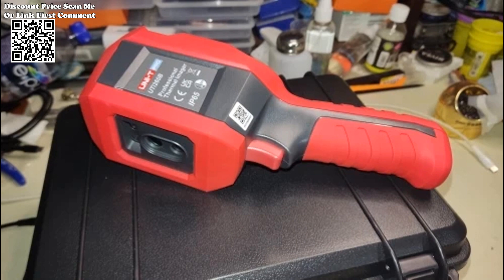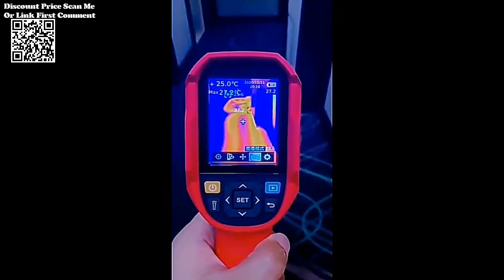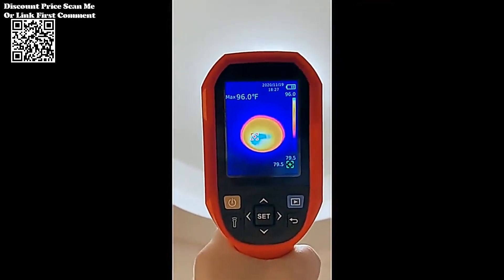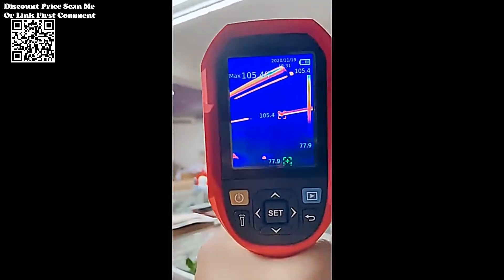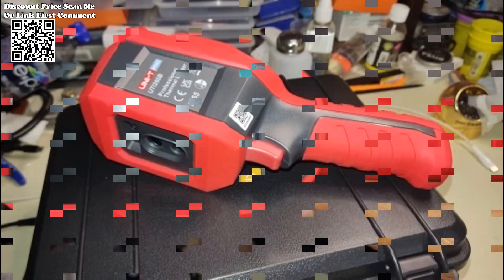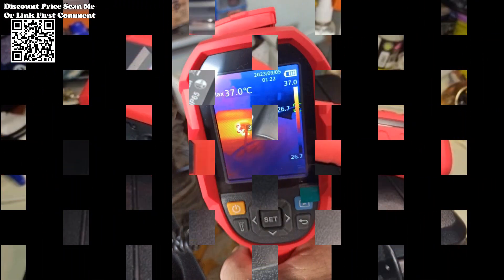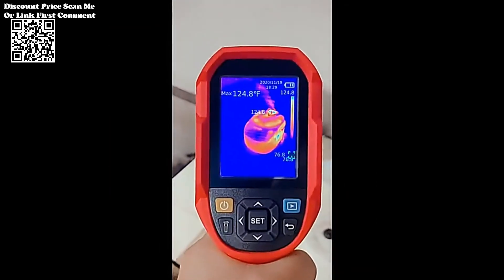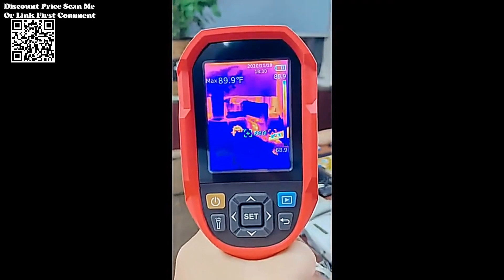Test UNI-T UTi260B Infrared Thermal Imager Review Aliexpress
Unboxing UNI-T UTi260B Infrared Thermal Imager 256 x192 Industrial Handheld Testing Thermometer For Repaire Floor Heating Thermal Camera Test, Review Aliexpress.
The UNI-T UTi260B Infrared Thermal Imager from AliExpress emerges as a comprehensive solution for professionals in the industrial and repair sectors. Its impressive temperature measurement accuracy, customizable features, and durable design make it a valuable asset for those seeking a reliable and versatile handheld testing thermometer. With advanced capabilities like real-time image transmission and PC analysis software, the UTi260B is poised to meet the evolving needs of thermal imaging applications across various industries.
The UNI-T UTi260B covers a broad temperature spectrum, ranging from -15℃ to 550℃ (-5℉ to 1022℉), making it suitable for diverse industrial applications, including floor heating systems.